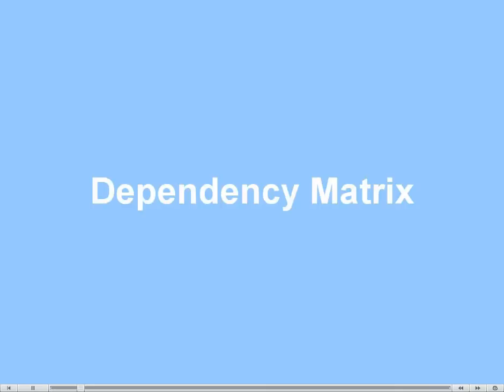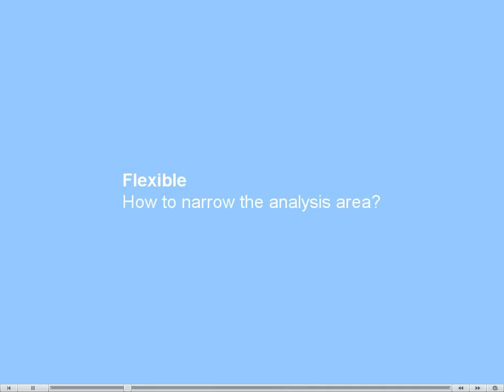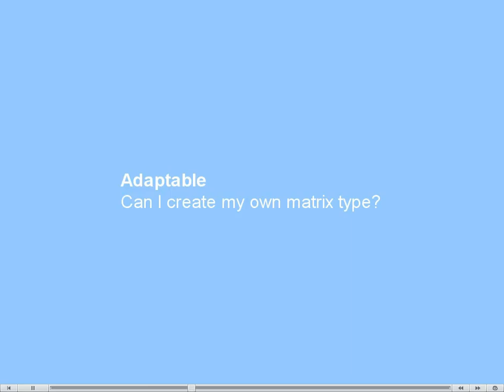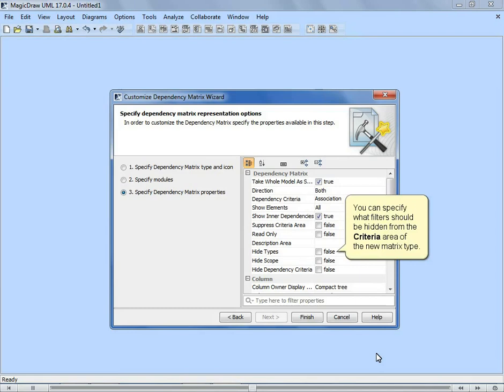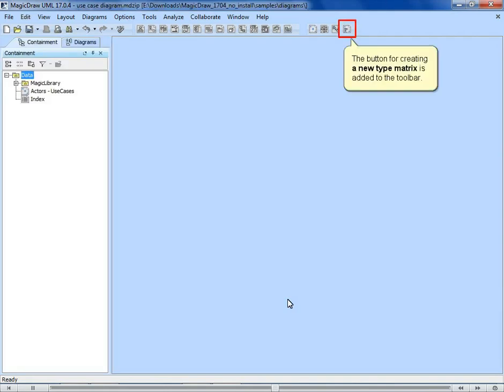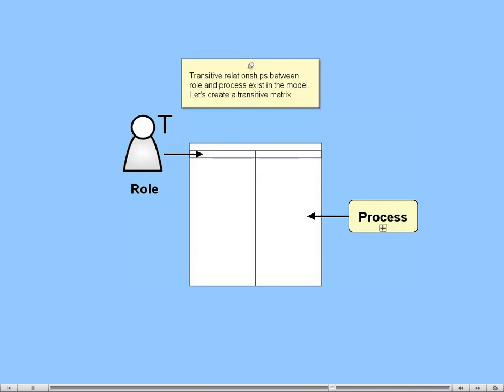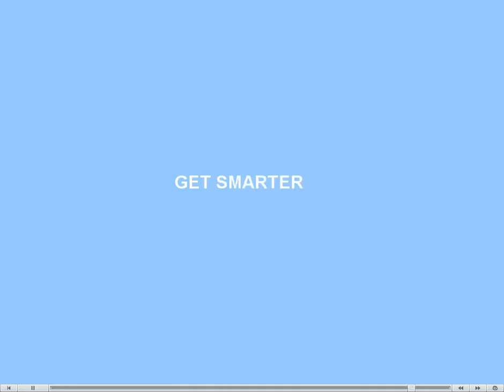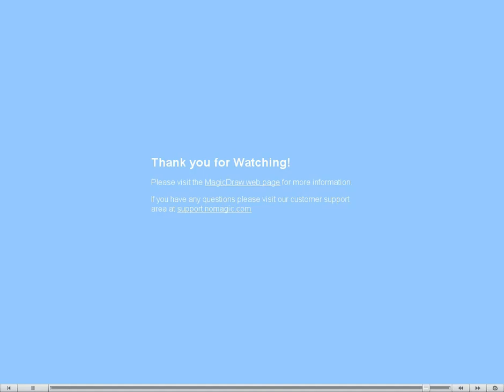MagicDraw Dependency Matrix - get SMARTER in 60 seconds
This demo introduces Dependency Matrices. No Magic is known industry-wide for its focus on the user experience, and our easy-to-use, fast and very powerful Dependency Matrices are a tangible example of this.